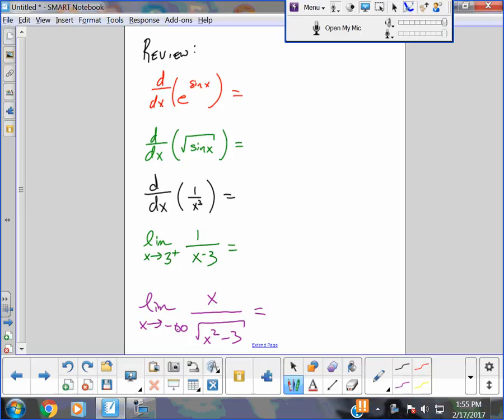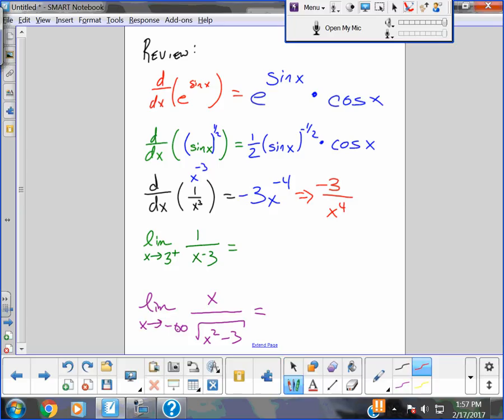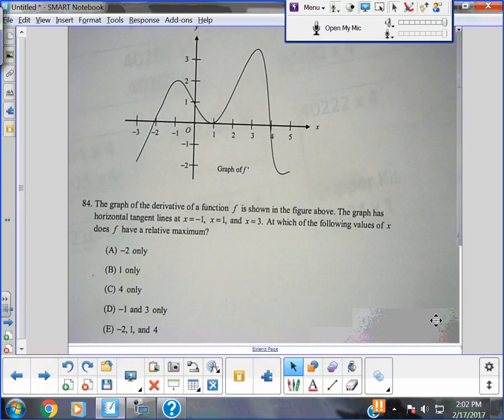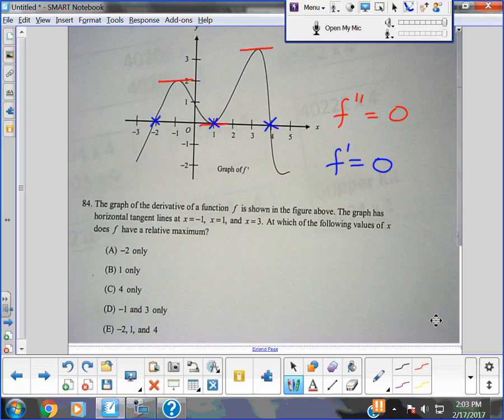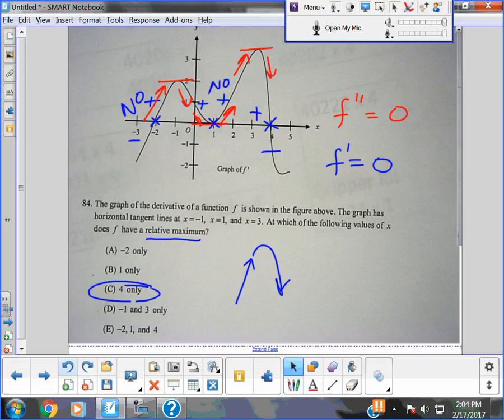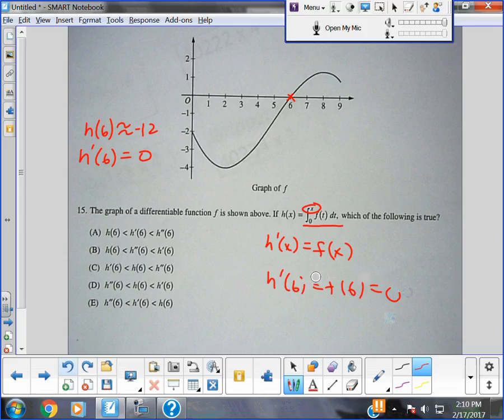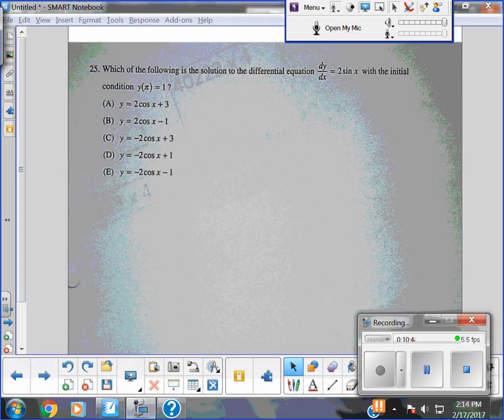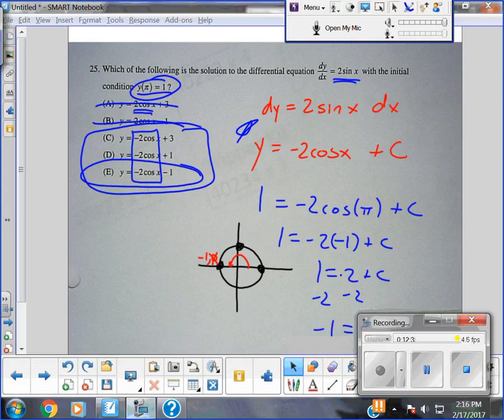AP Calculus AB - Derivative Review - Juda math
Review of derivatives - practice for AP Exam